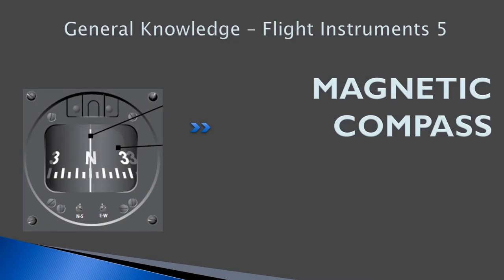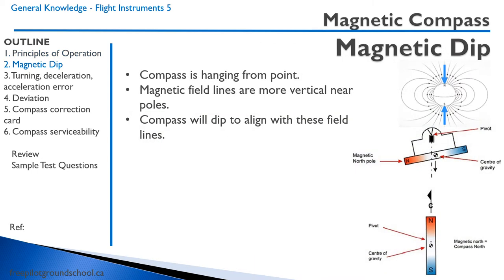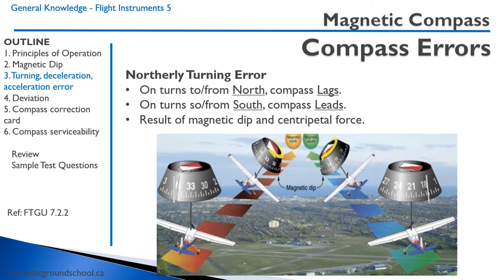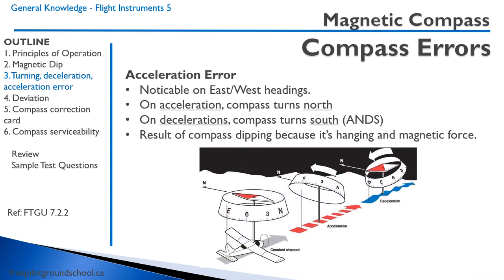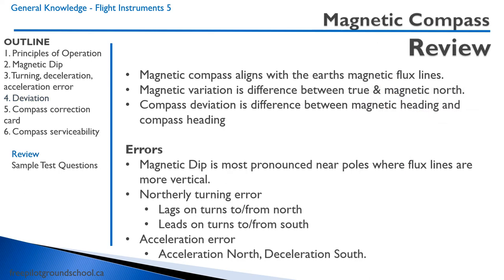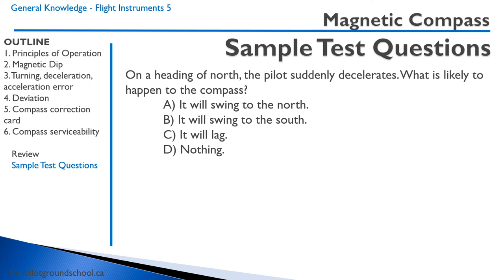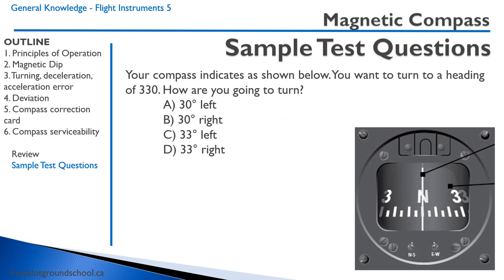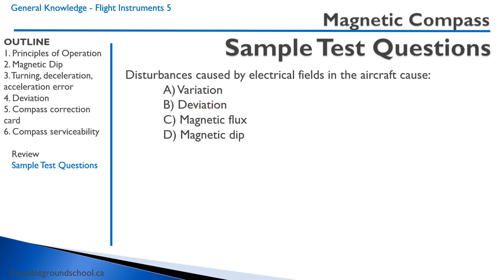Flight Instruments 5 - Magnetic Compass